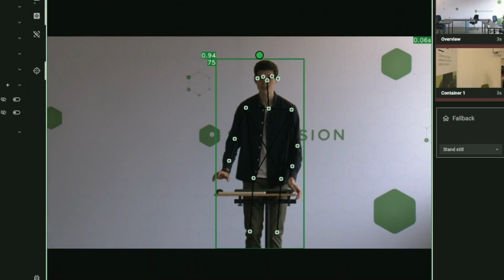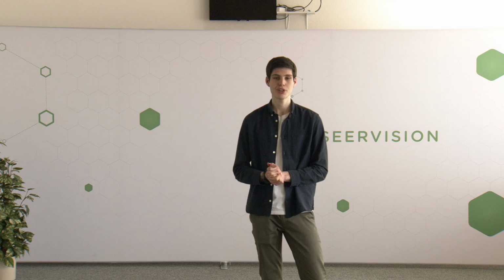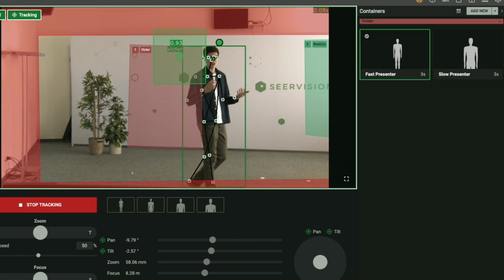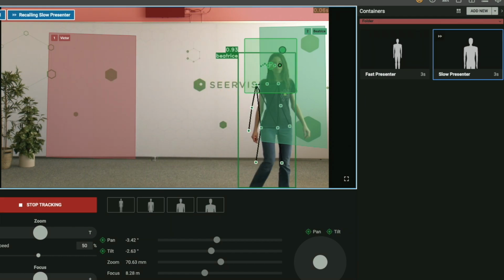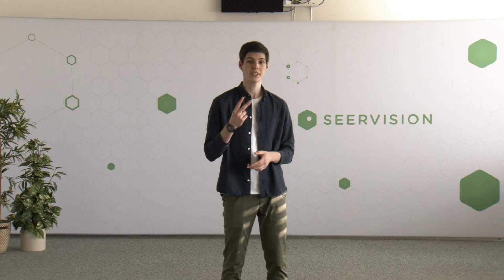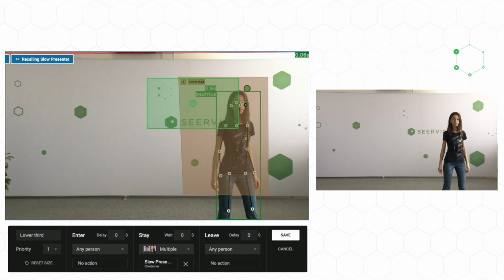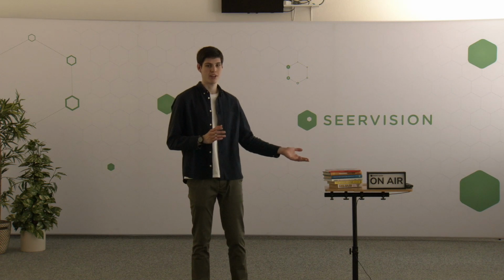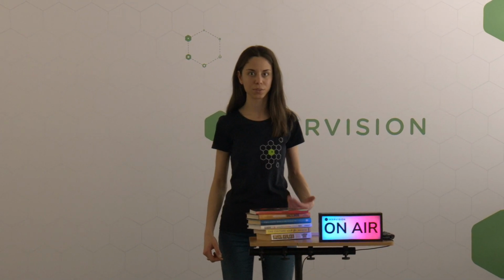Person Specific Automation - 3 Ways to Automate Hybrid Spaces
With person-specific automation, we open up a new dimension of Seervision in which you can now store the likeness of a talent, associate a name with it, and make trigger zones react only to the specified talent.

In this video, we cover three different ways you can use this feature to your advantage in order to automate your productions even further.

CHAPTERS
00:00 Intro
00:55 Person-Specific Tracking Styles
02:38 Person-Specific Lower Thirds
03:31 API triggers with Smart Devices